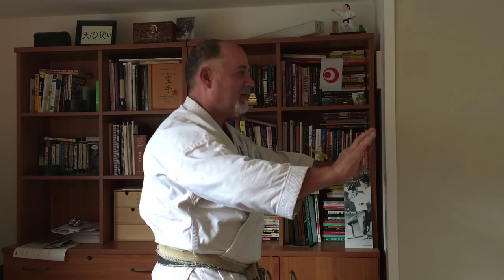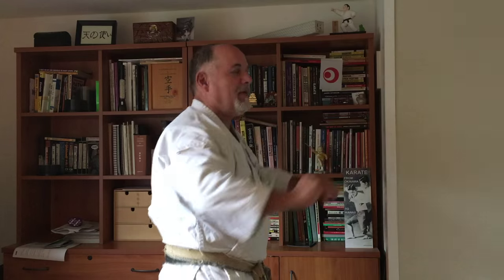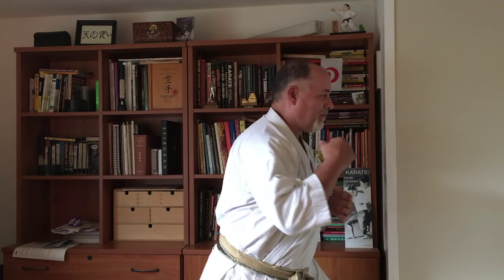Lemus Sensei Energy exercises, a primer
Lemus sensei gives a brief demonstration of the "energy exercises" he developed to introduce and help students on how to generate power using body momentum (i.e.-shifting, rolling, twisting, pushing, dropping etc.) along with the "short stroke" methodology (term borrowed from the late Nakata Sensei of Hawaii).  Lemus Sensei developed several of these exercises and here he shows 4 of them.  The goal is to have students learn how to express explosive power, and then it is easier for them to apply it thru the various karate techniques, so that they are using internal generation instead of external or your average brute force.